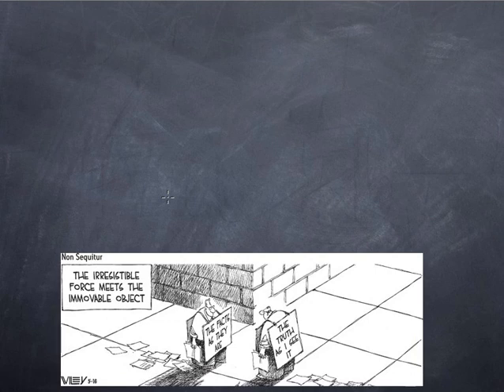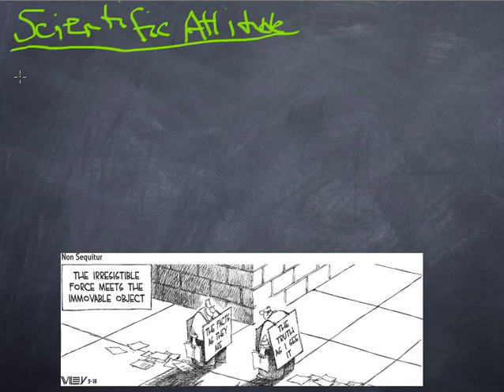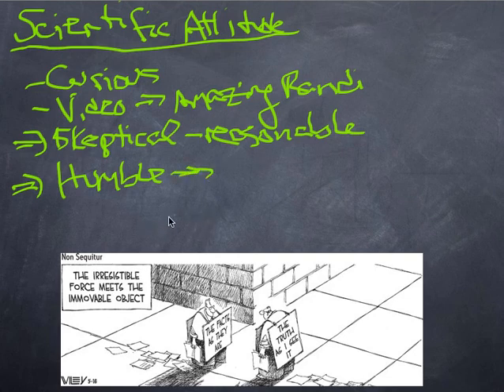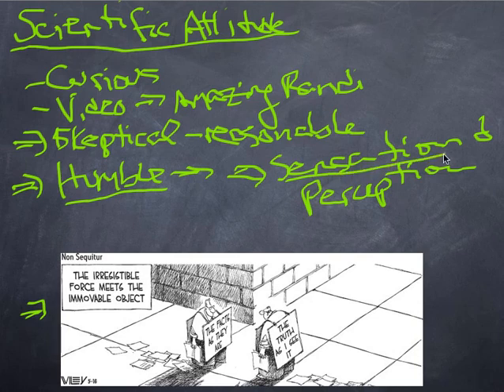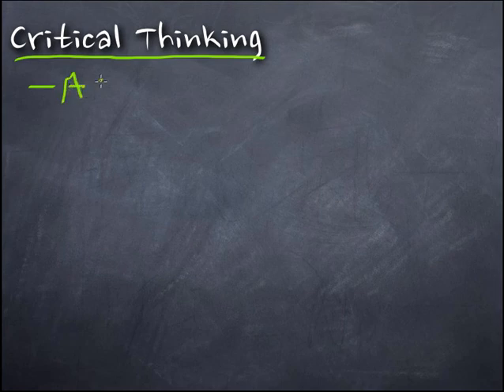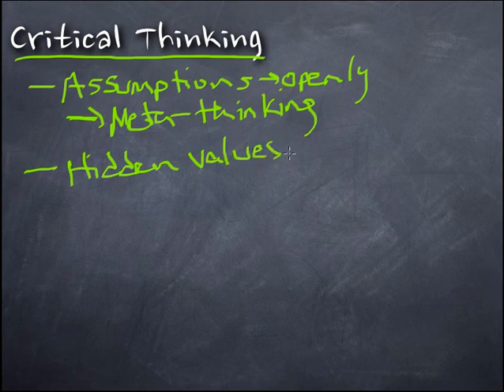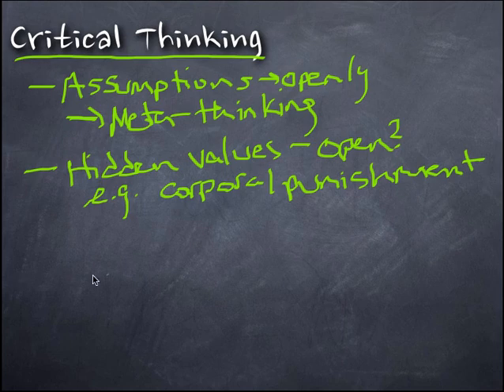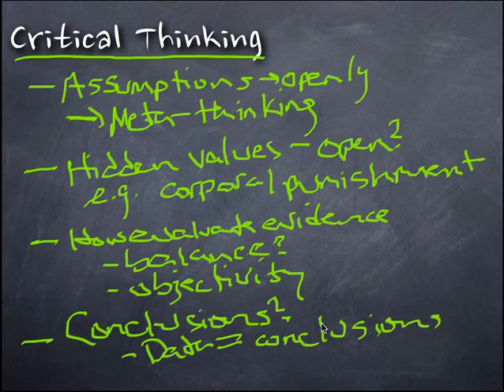Module 2 thinking critically pt2.mp4